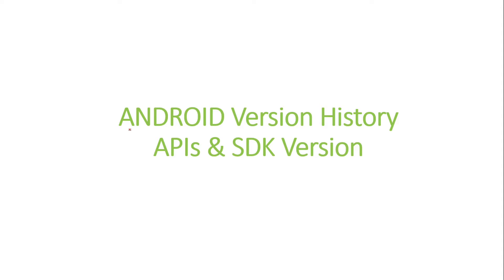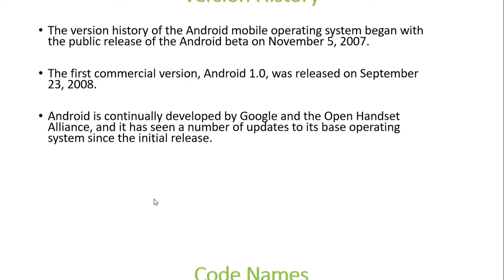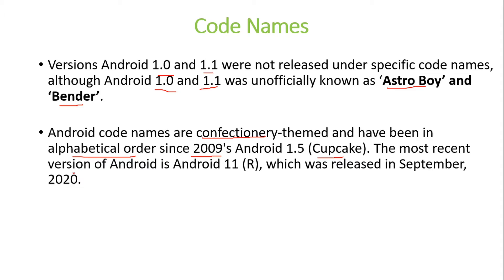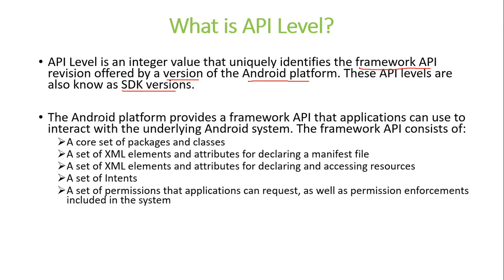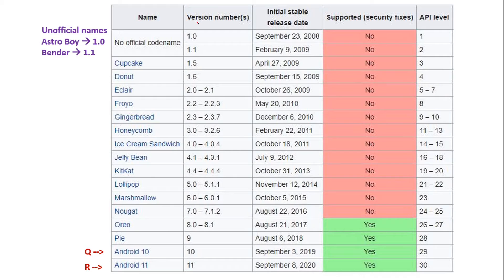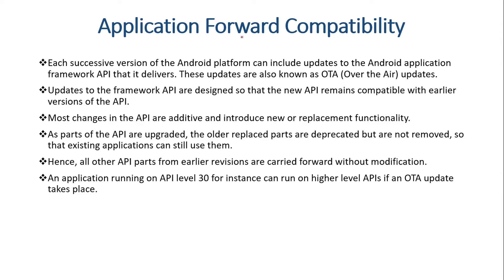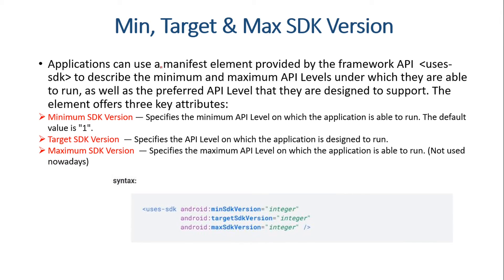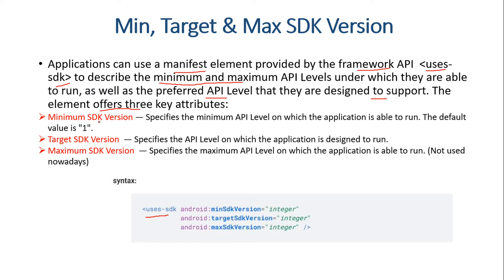Android Version History, APIs, Minimum, Maximum & Target SDK version & Selecting Optimal API level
In this video we take a look at:
⭐ Android Version History
⭐ What is API?
⭐ Forward and Backward Compatibility
⭐ Min, Target & Max SDK versions
⭐ SDK Version relationships
⭐ Selecting SDK version/API level

Intro: (0:00)
Android Version History: (0:10)
What is API?: (1:32)
Version Number, API & CodeNames: (2:32)
Forward Compatibility: (4:09)
Backward Compatibility: (6:35)
Min, Target & Max SDK versions: (7:59)
SDK Version relationships : (9:20)
Selecting SDK version/API level : (12:37)
Android Studio Code for SDK Version: (15:15)
Outro: (16:50)